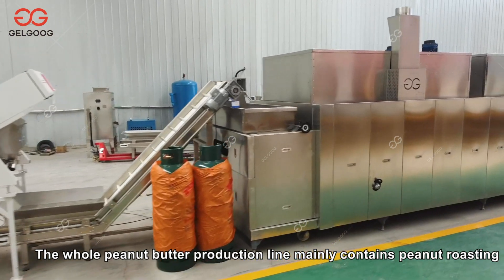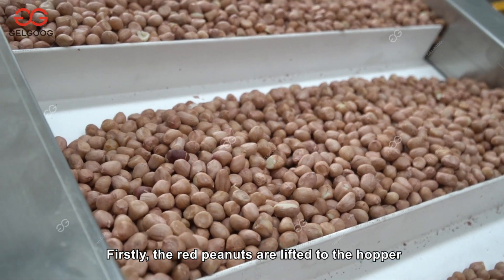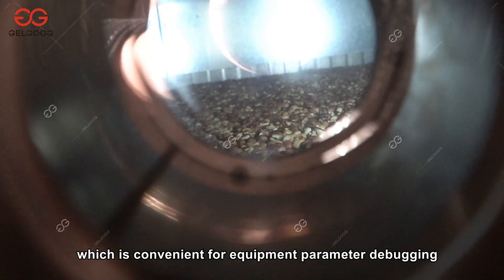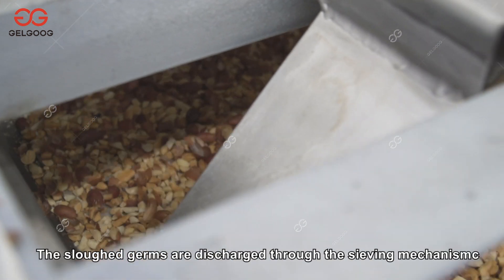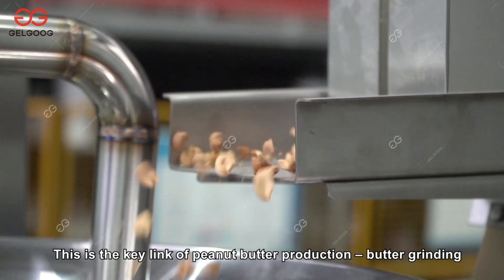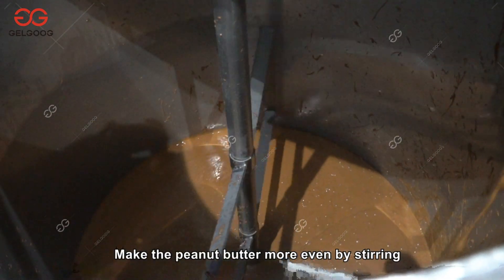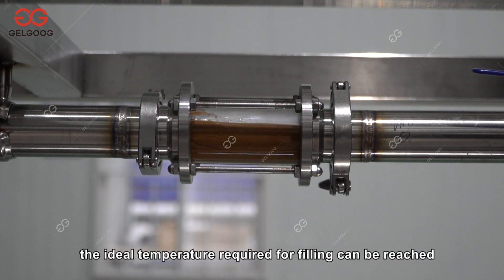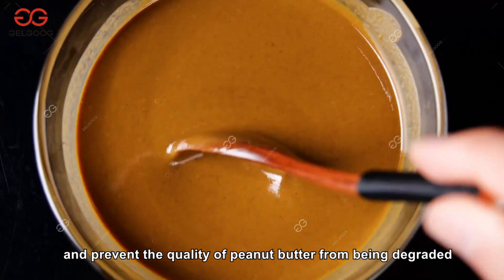Fully Automatic Peanut Butter Production Line Manufacturing Process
Automatic Peanut Butter Production Line Manufacturing Process
The complete set of peanut butter processing solution has high degree of mechanization, good reliability, and fully enclosed production. It has the characteristics of simple operation, stable operation, low noise, easy maintenance, corrosion resistance, etc

▶︎ @ Gelgoog Food Machinery  Notify you of the latest food processing machines ASAP
If you want to learn more details about